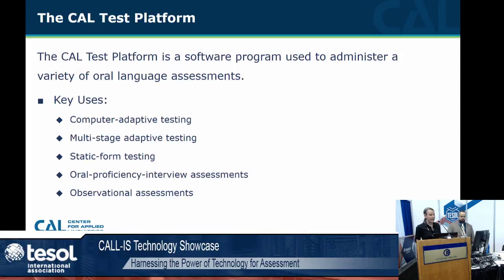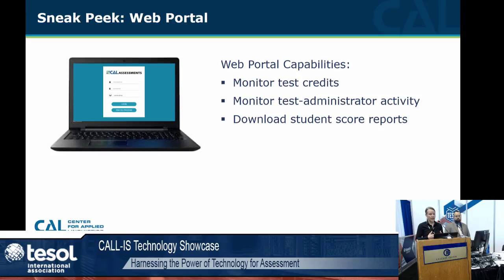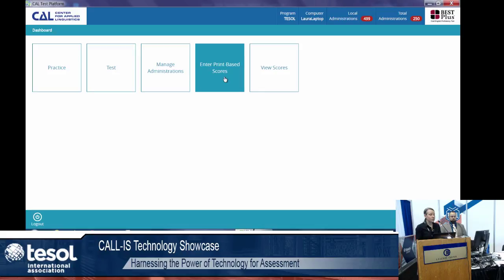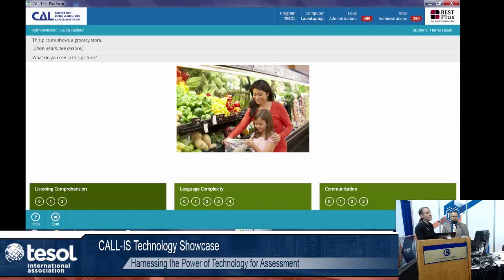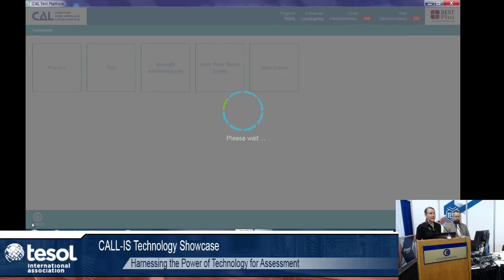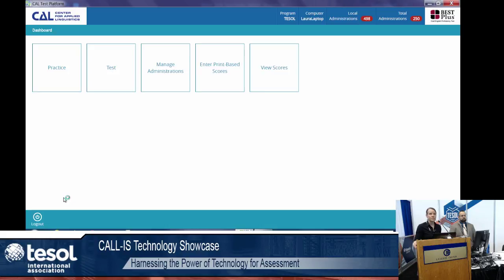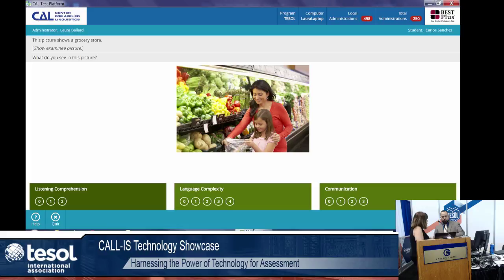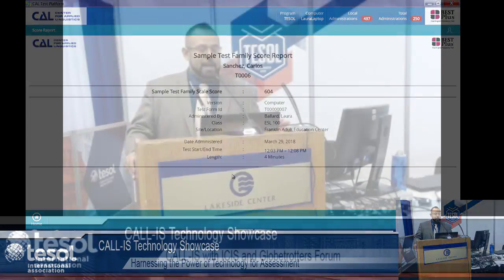Harnessing the Power of Tech for Assessment: CAL Test Platform - TESOL 2018